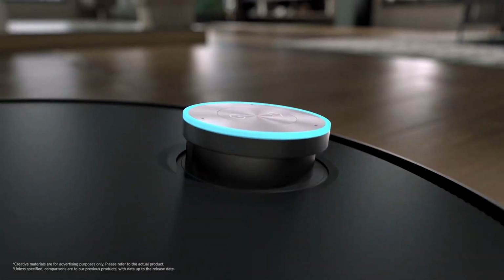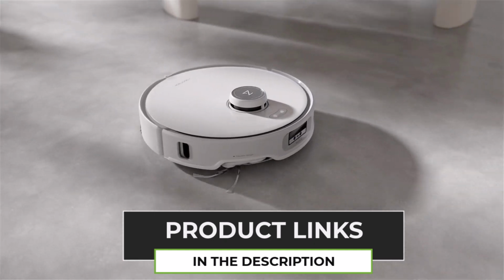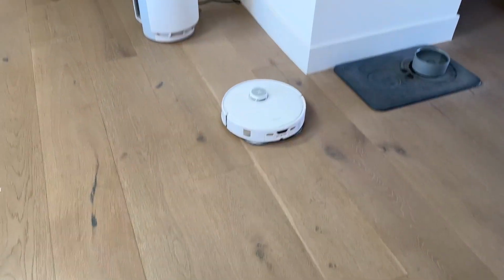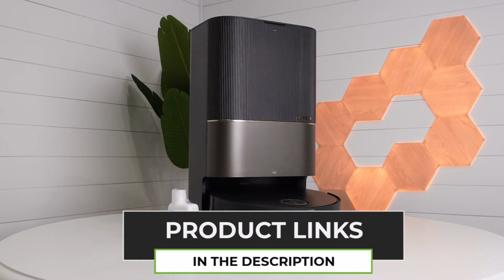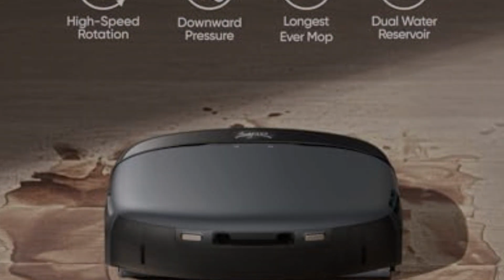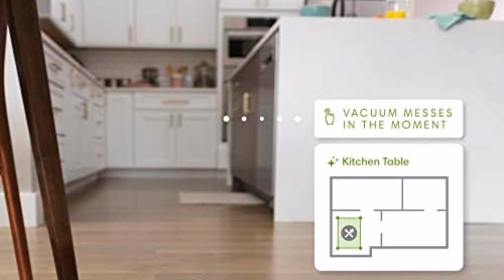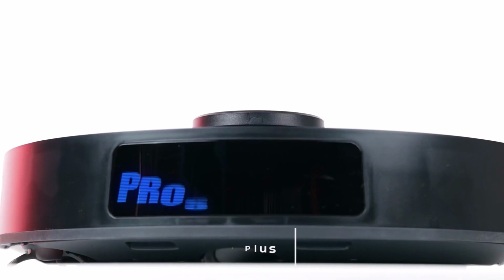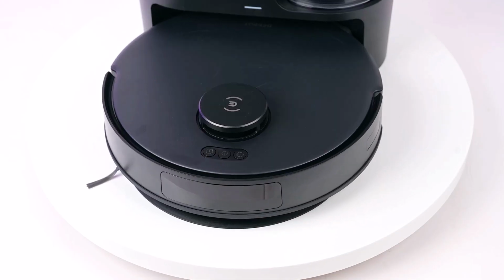Top 5 Robot Vacuums of 2025 – Don’t Waste Your Money!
Looking for the best robot vacuum in 2025 to handle pet hair, carpet, and hardwood floors?
In this video, we’ve handpicked the Top 5 smart robot vacuums that offer powerful suction, smart navigation, and effortless cleaning for every home.

Best Robot Vacuums 2025
1. ► roborock Qrevo Edge Robot Vacuum and Mop

2. ► DREAME X50 Ultra Robot Vacuum and Mop

3. ► eufy S1 Robot Vacuum and Mop Combo

4. ► iRobot Roomba s9+ Self Emptying Robot Vacuum

5. ► ECOVACS DEEBOT N20 Plus